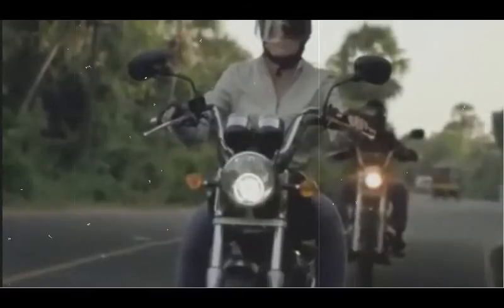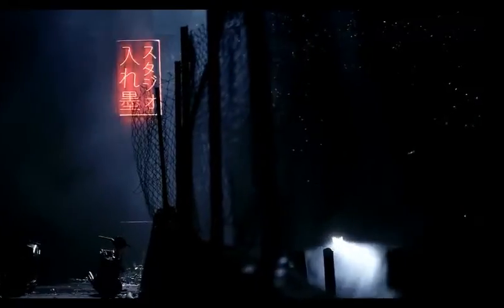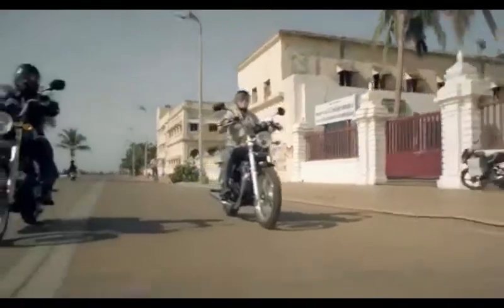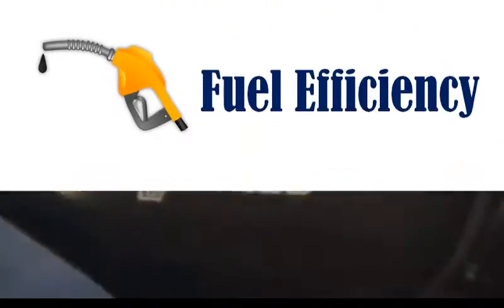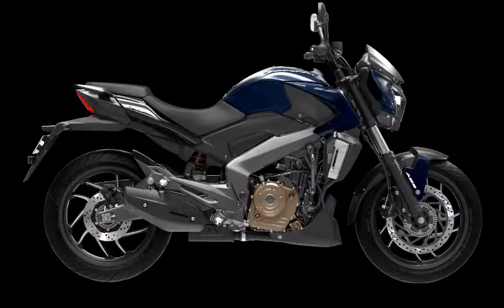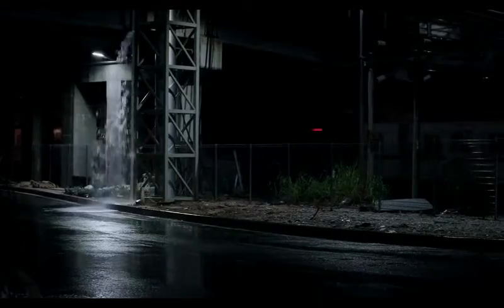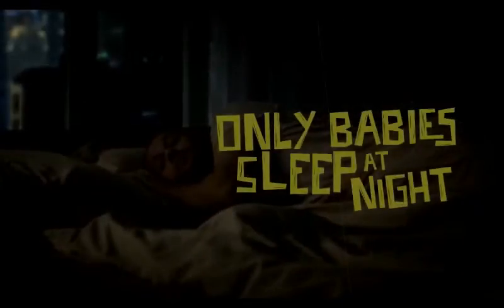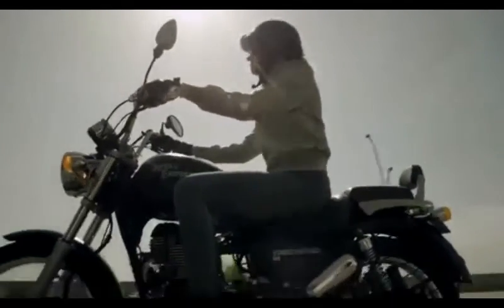Dominar vs Thunderbird 350 Comparison Review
Bajaj Dominar vs RE Thunderbird 350 Comparison review, with detailed price, mileage, features, cost of ownership, after sales service, performance, handling, ride quality, comfort & ergonomics comparison.